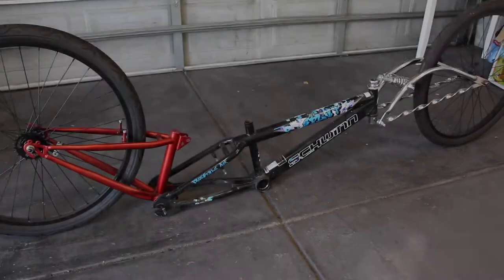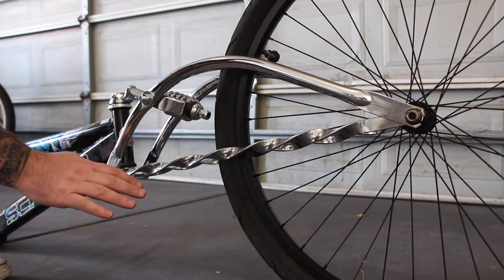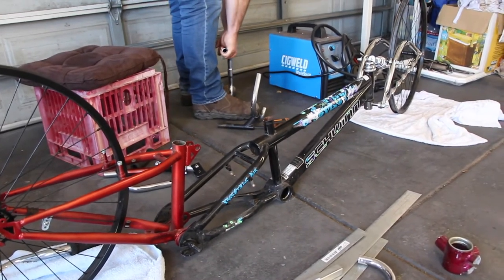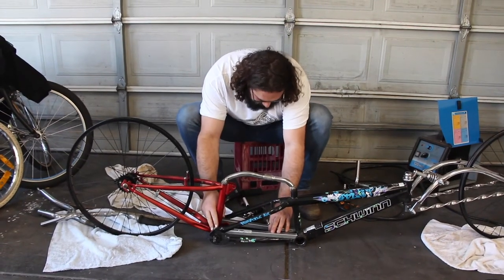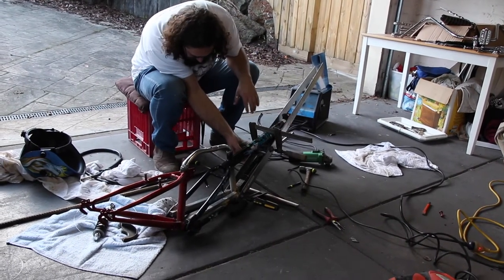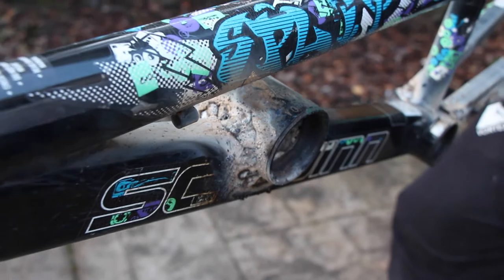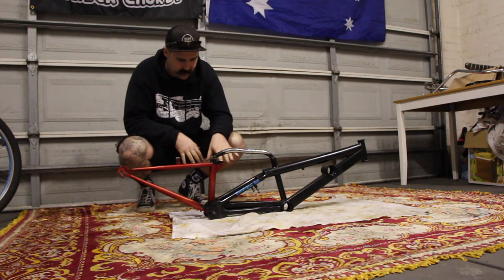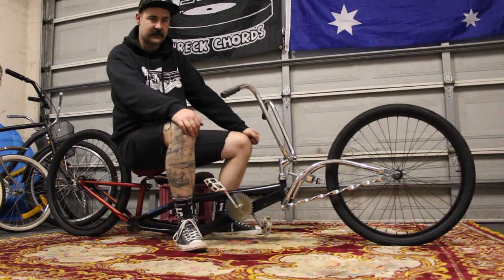Burrito Build - Part 1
I start work on my "Burrito" bicycle build. This is a rat build that I am doing with the help of my brothers Josh and Luke.

More videos coming on this build!